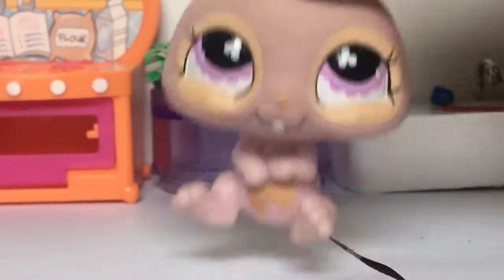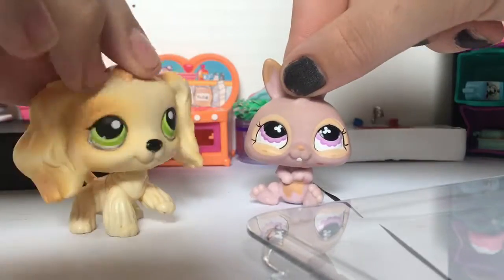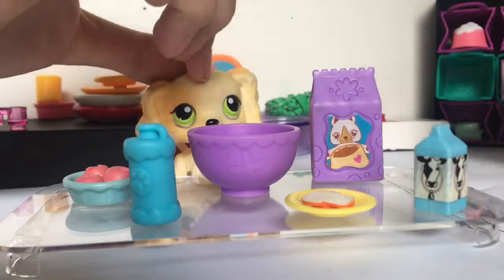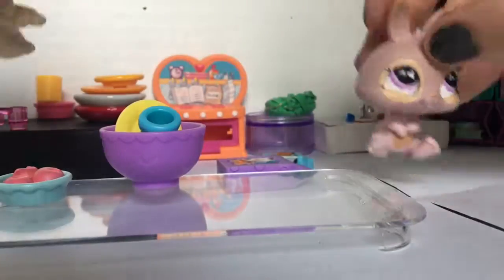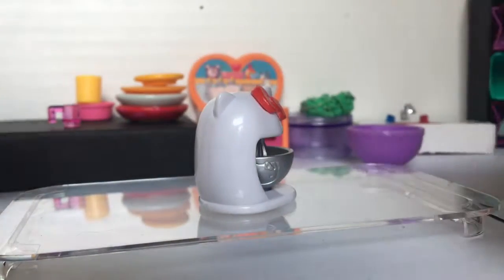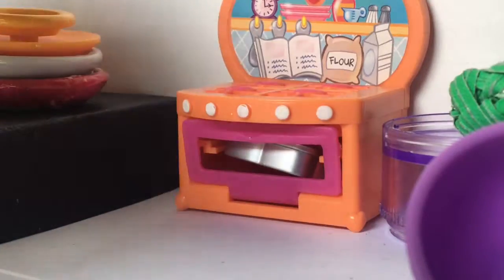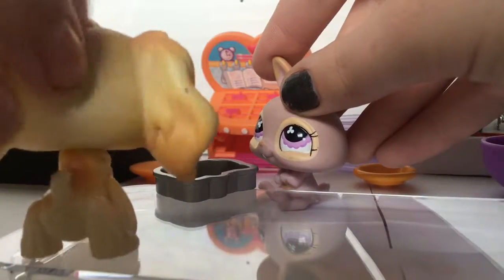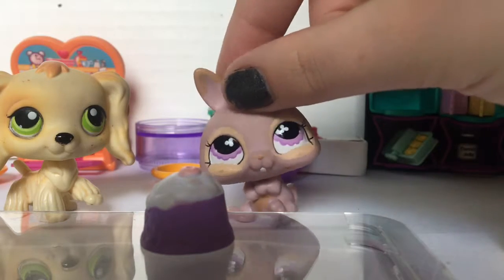LPS: Cooking With Lavender And Friends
Hi guys! So today my friend and I decided to make this video. Tune in and watch Lavender and her guest star Lola, from LPS sour patch, make an apple Coogan